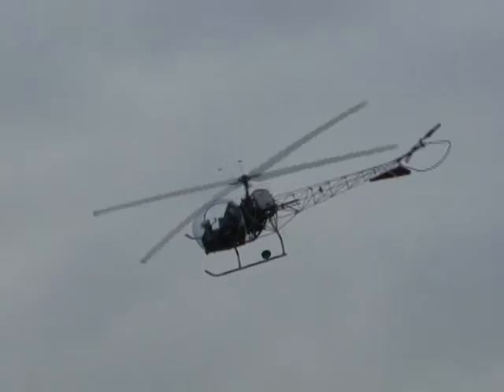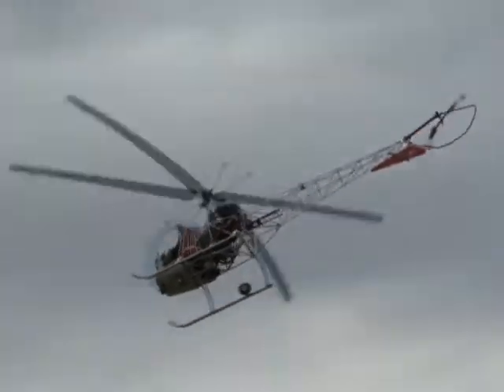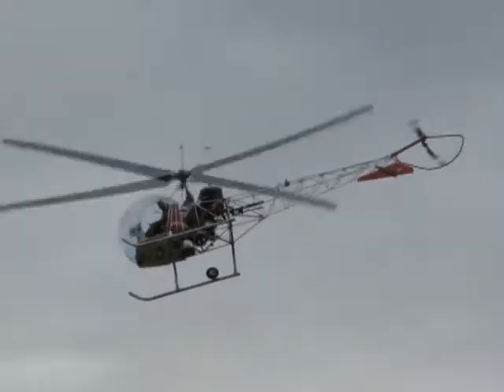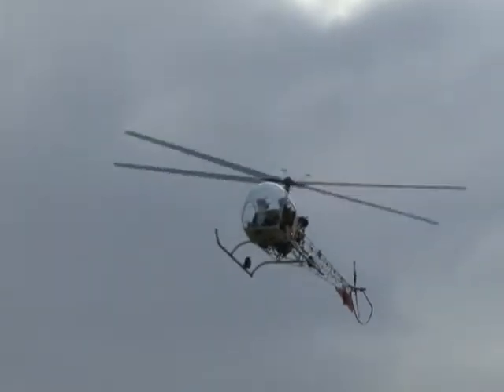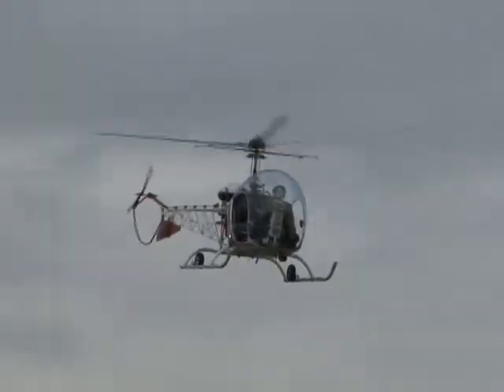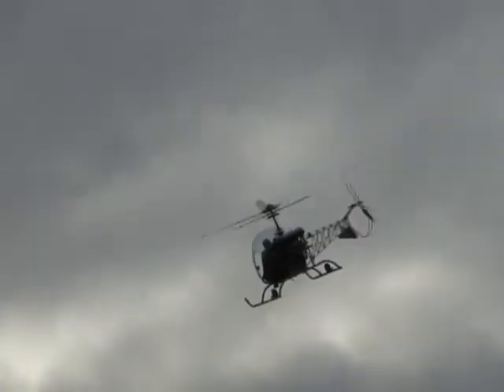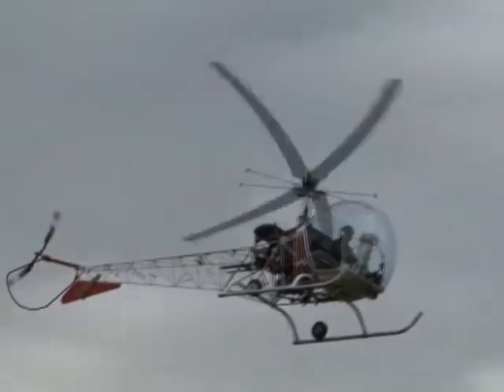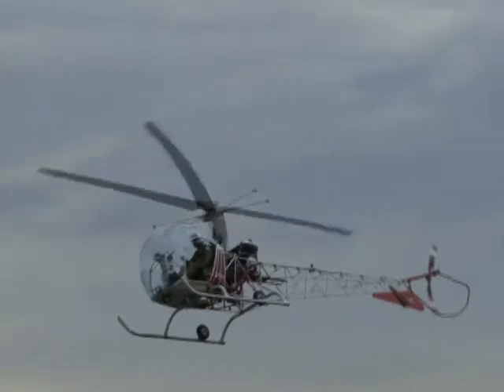Rotorfest 2010 - Bell 47 Demonstration (2)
Bell 47 Demonstration

Rotorfest 2010
Brandywine Airport
West Chester, Pennsylvania

IN THIS VIDEO, this is the second of two demonstrations by this Bell 47 - this one flown under cloudy skies.